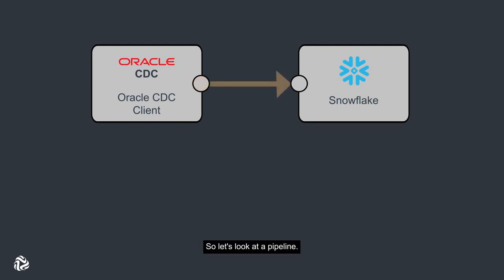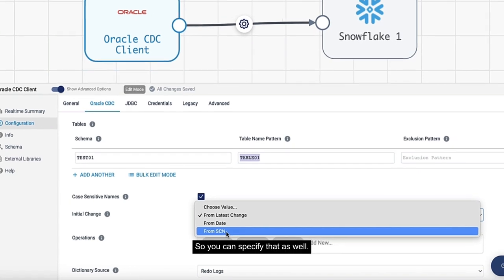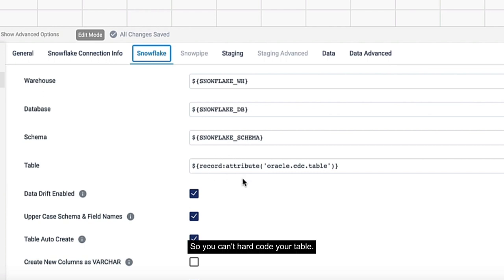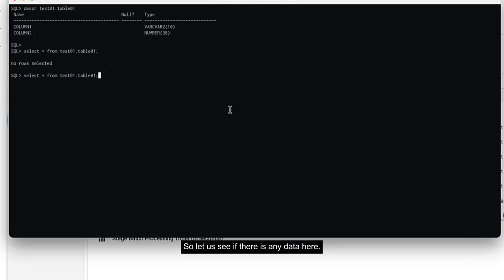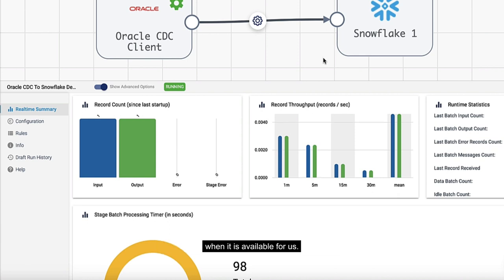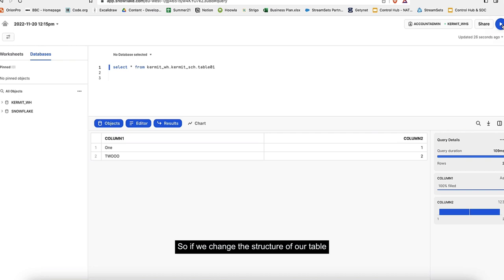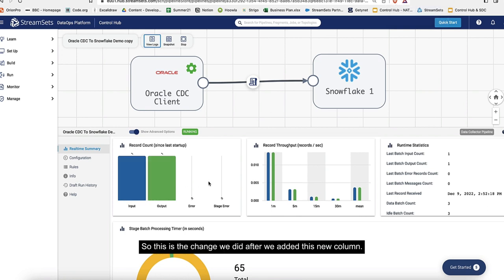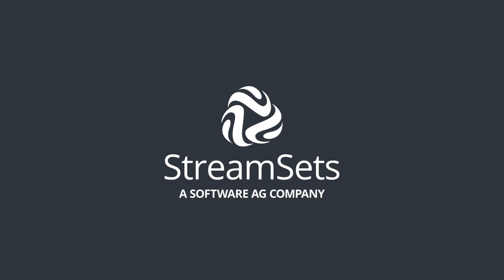Revolutionize Your Data Pipeline: StreamSets Oracle CDC to Snowflake Demo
In this video, we'll show you how to configure the Oracle CDC origin in StreamSets to send data to a Snowflake destination. By using StreamSets Oracle CDC to Snowflake, you'll be able to reduce data latency and increase data throughput for your cloud data warehouse modernization.

Like what you see? 👀 Start a 30 day Trial!